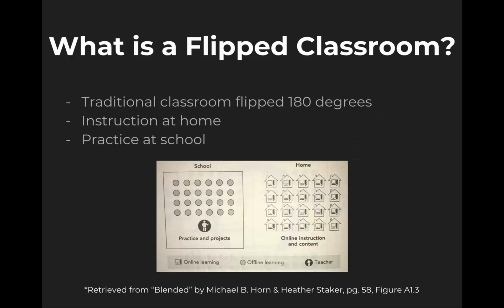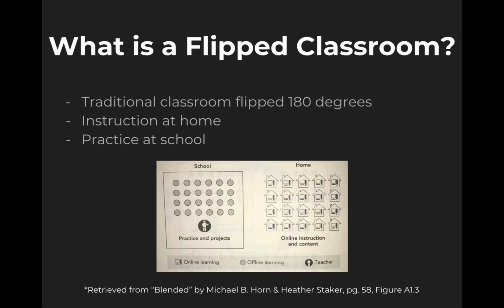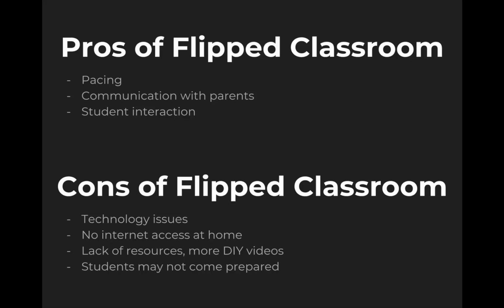Final Project - Grace Yang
Final project for CI5361. Conference breakout session for TIES Education Technology Conference on a Flipped Classroom.